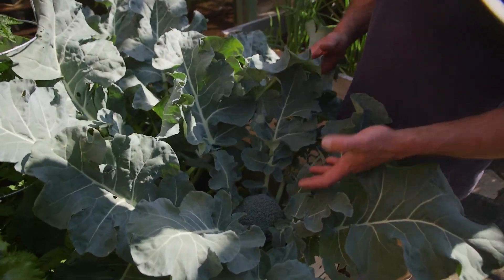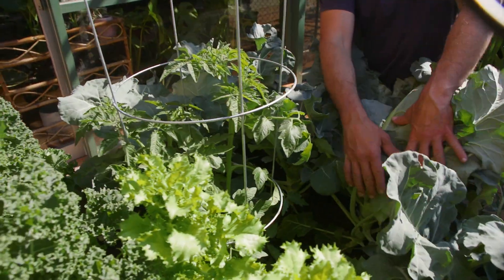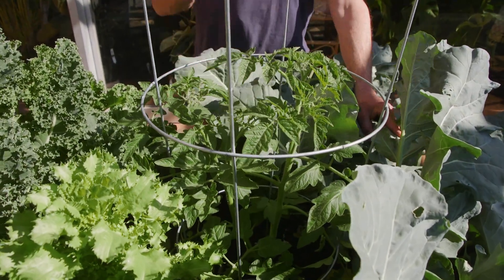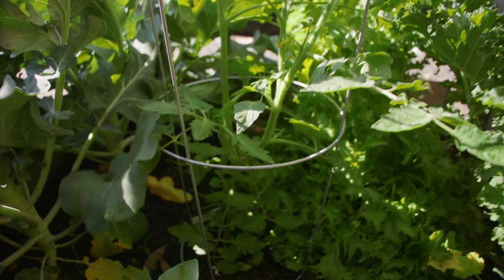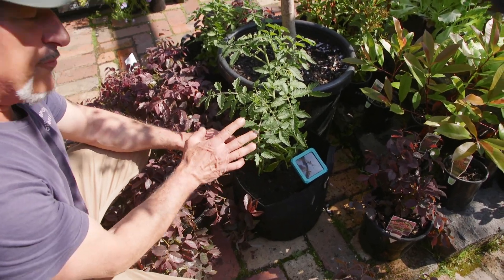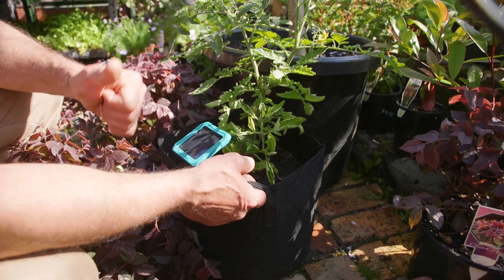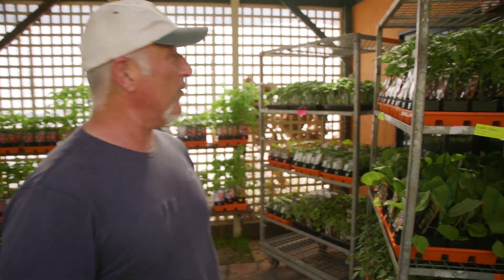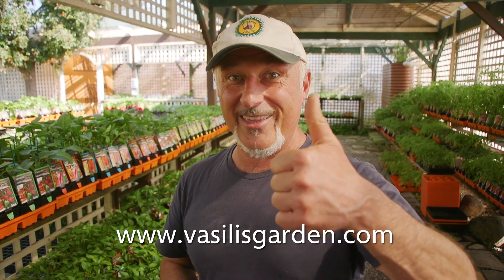Comparing The Growth Of Tomatoes Grown In Different Micro Climates